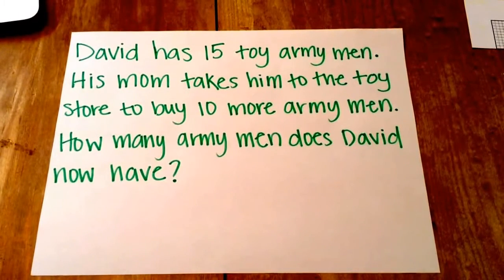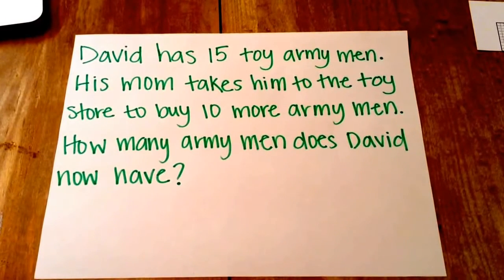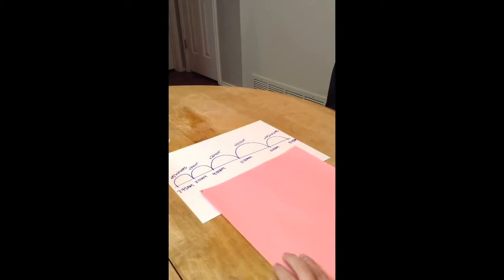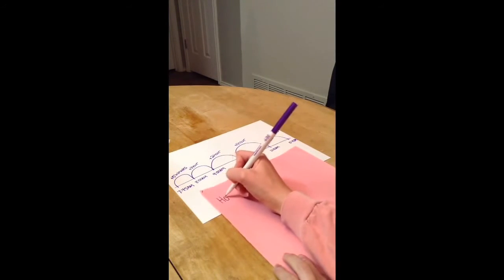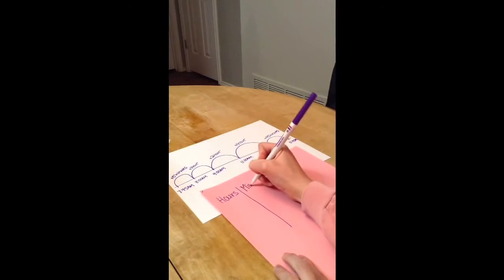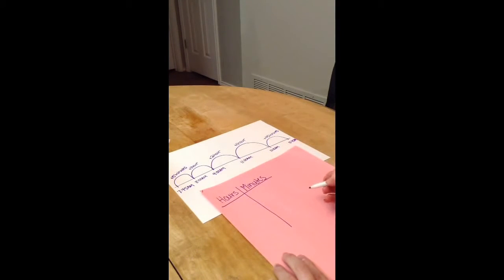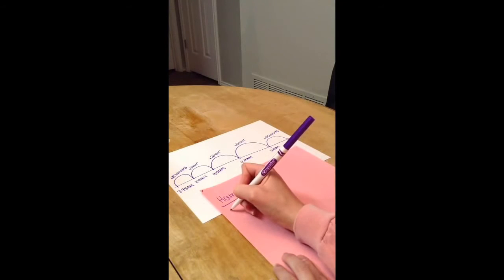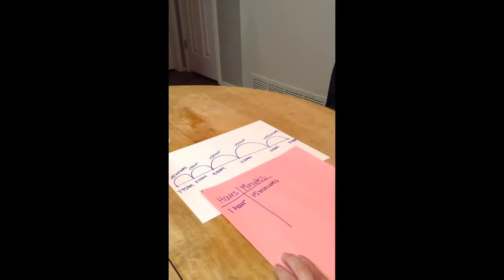Ashley Henderson Module 1: D & E